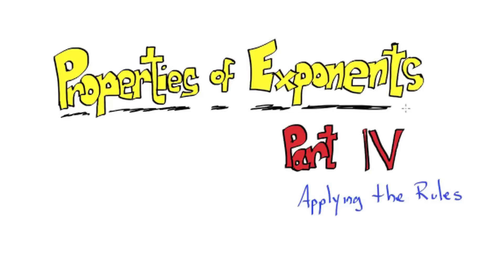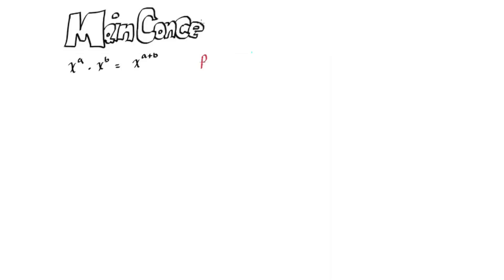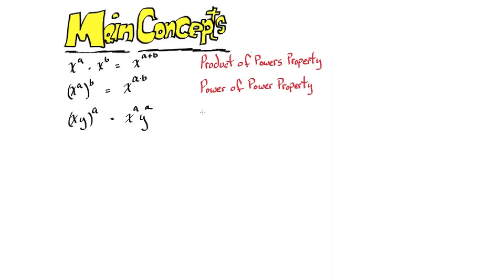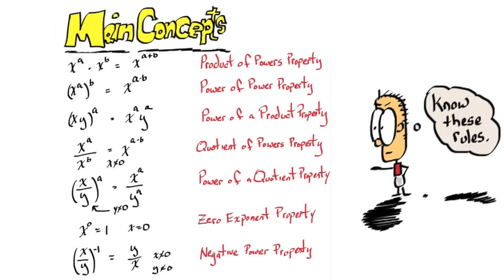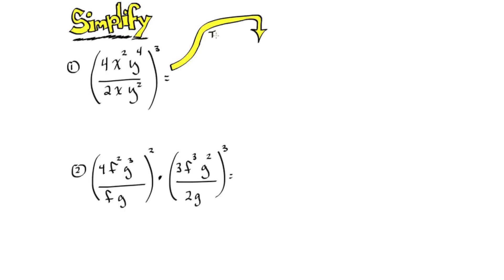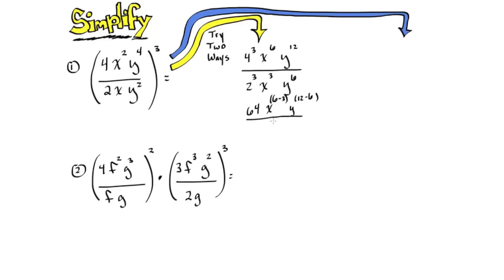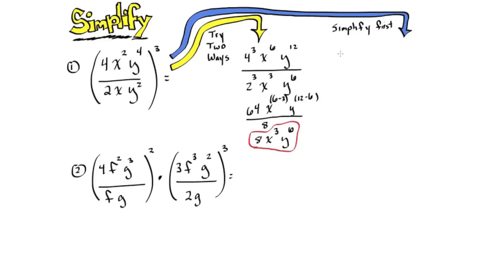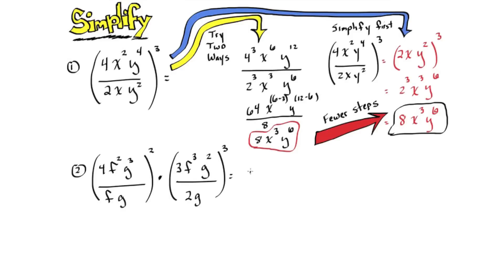Applying Exponent Properties Video Tutorial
This video has two example problems of applying the exponent properties learned thus far.